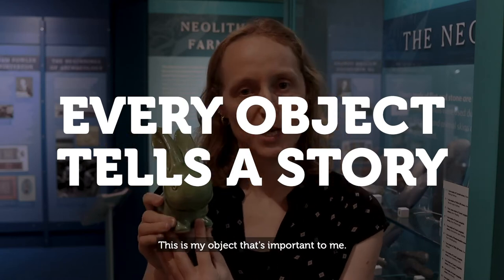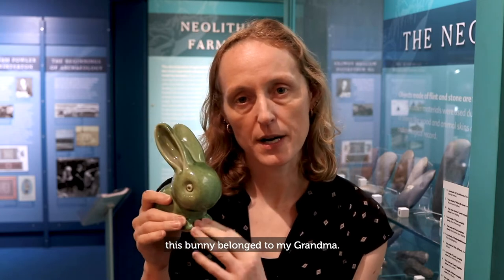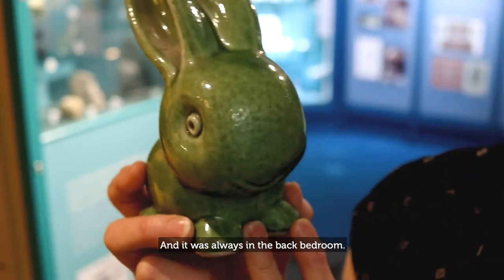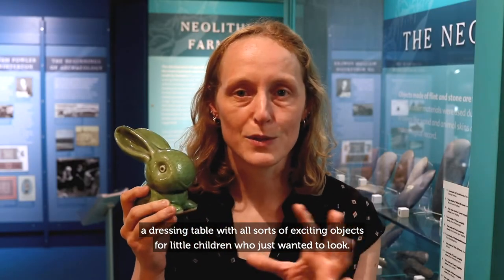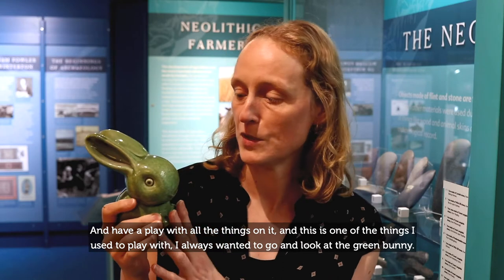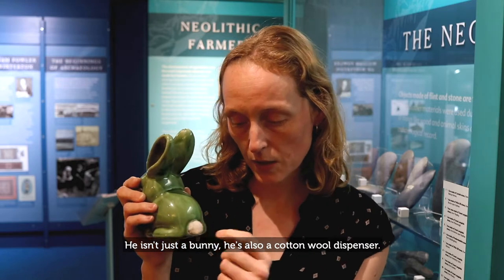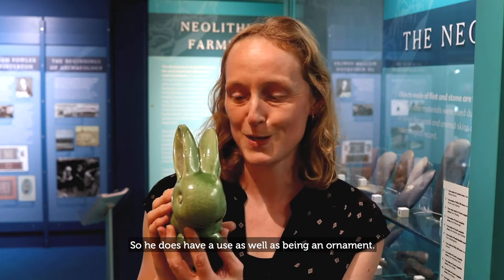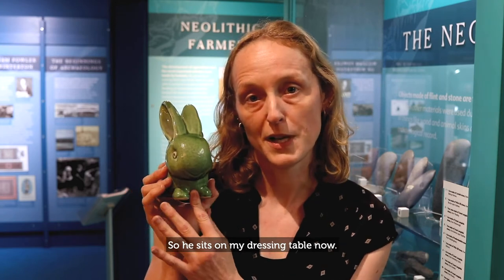Every Object Tells a Story: Grandma's Green Bunny